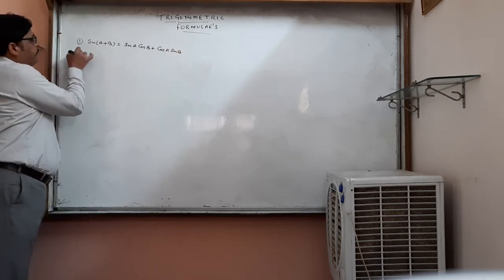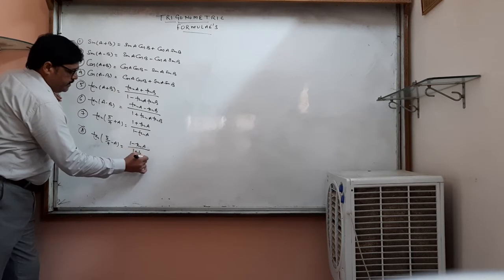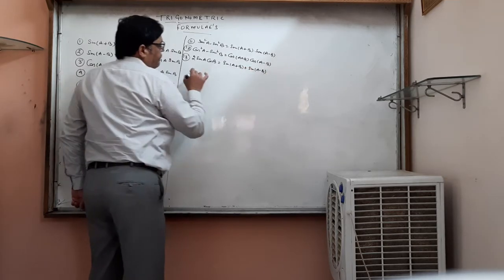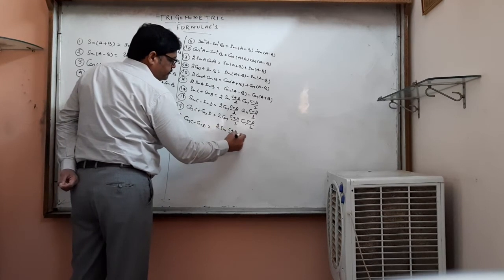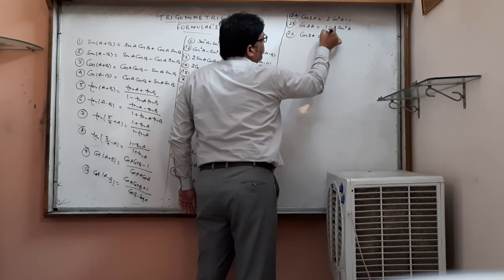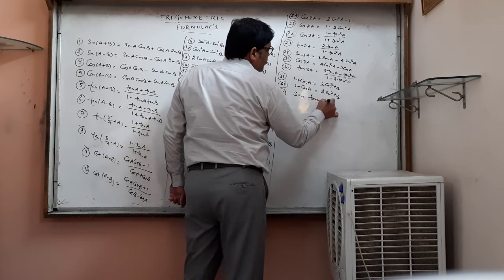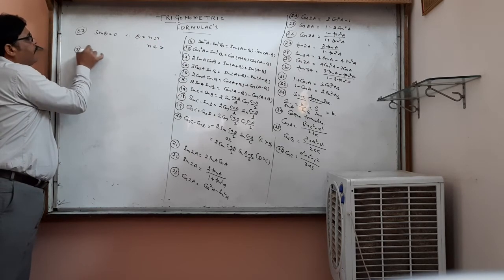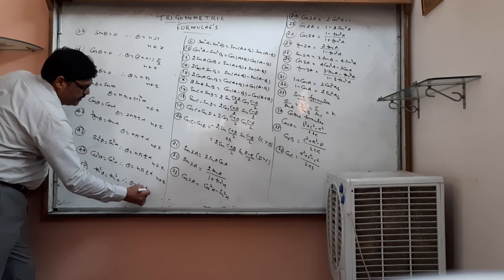Trigonometric formulas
Maths  Classes  By  Rajesh  Sir